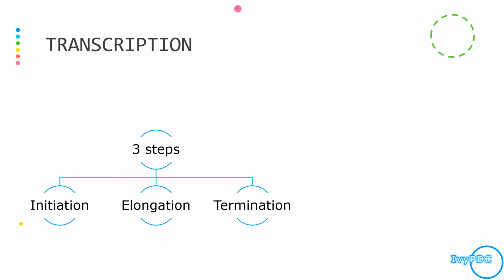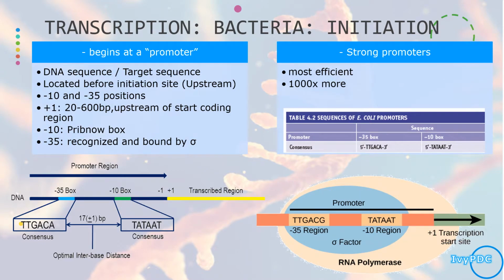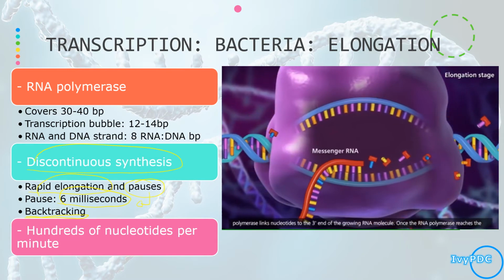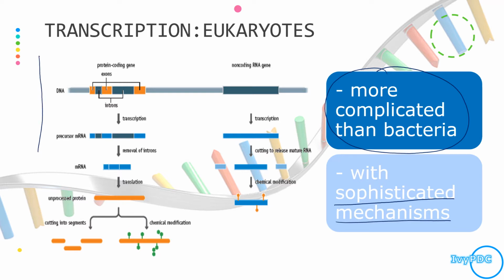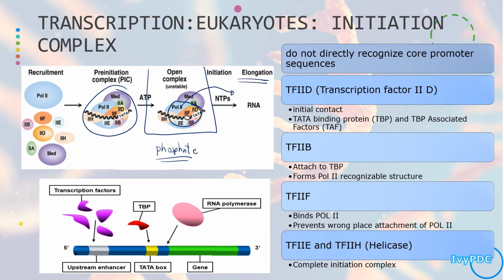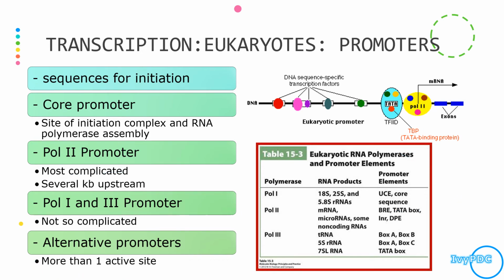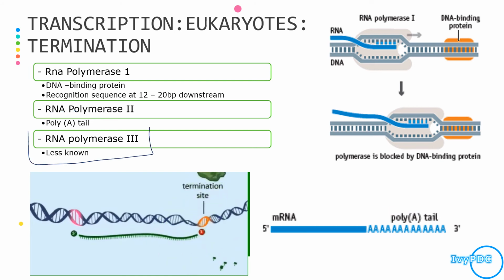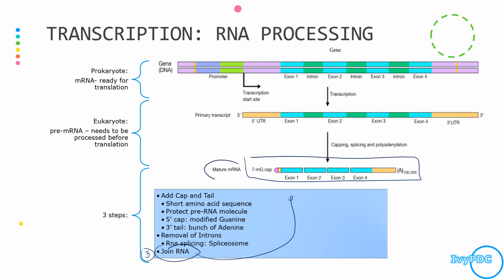Bacterial vs Eukaryotic Transcription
Several differences are seen between the Transcription process of a bacteria to a Eukaryote. This video will give some of the basic differences that should be learned.